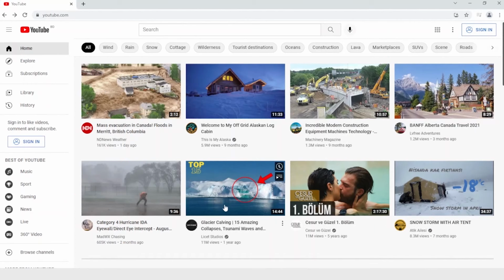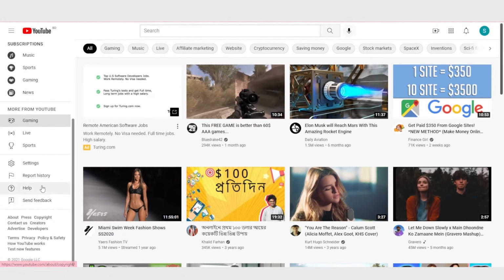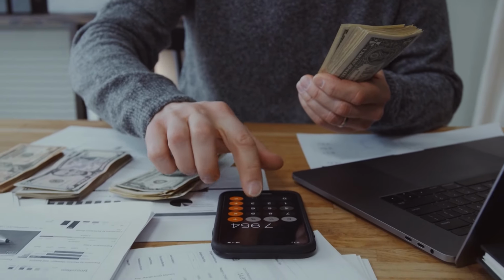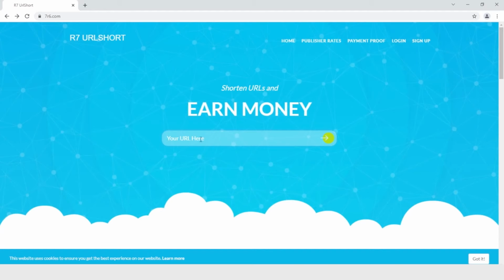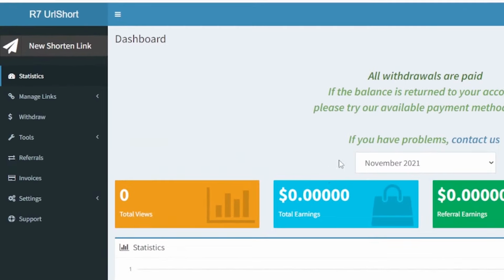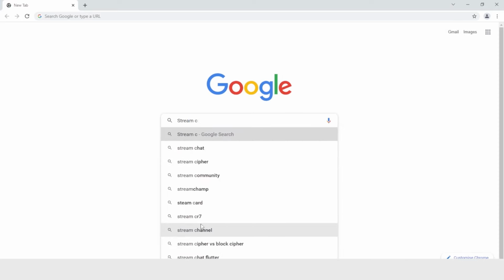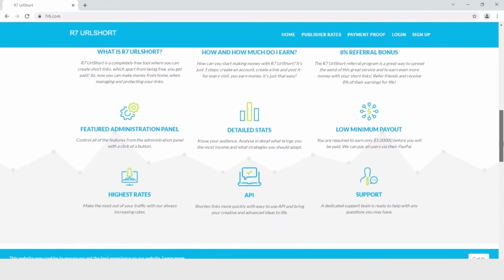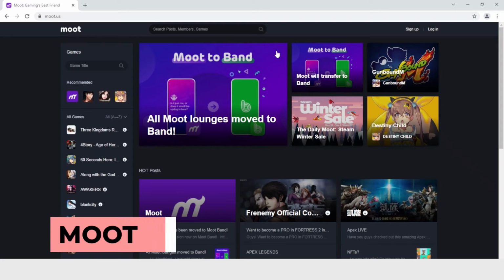Earn QUICK $1000 Sharing YouTube Videos | Earn Money Online 2022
make money online 2022, how to make money online 2022 , earn money online 2022

In this video, I am gonna show you how to make 1000 DOLLARS, just by sharing YouTube videos.
Yup! you heard it correct $1000 with YouTube Videos. 1 click can get you up to 5 dollars, 10 clicks can get you up to 50 dollars and 200 clicks can get you up to 1000 DOLLARS! and that's just for sharing YouTube videos, isn’t that amazing?
This is by far one of the best strategies to make money on YouTube. You share videos and you get paid, which is totally crazy! And the best thing is, you can
repeat this as much as you want and make even more money. A lot of people are doing this and why shouldn't they, it's easy and it's profitable.
I'm gonna show you how they do it so grab your phone or your computer and follow these steps and let's make some money for ourselves!

About Female Money Academy
🎥 Videos about Make Money Online 2022, How To Make Money Online 2022 , Earn Money Online 2022
🎨 Written, voiced and produced by Female Money Academy